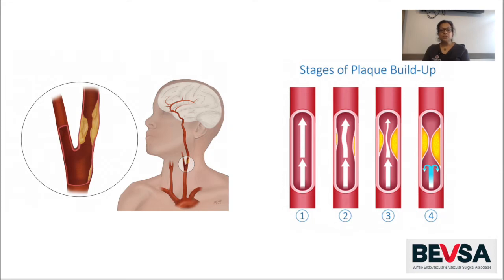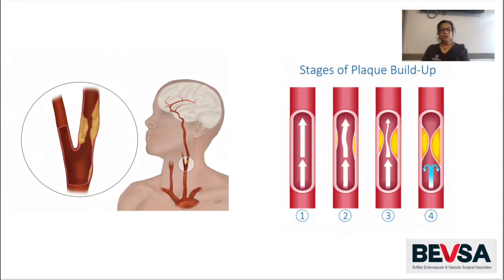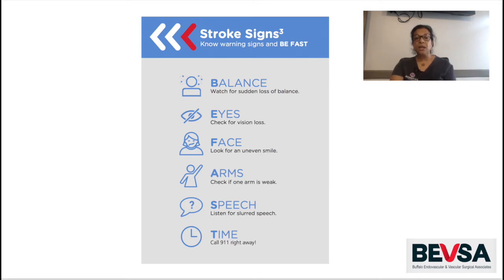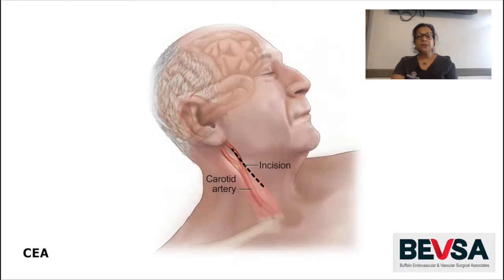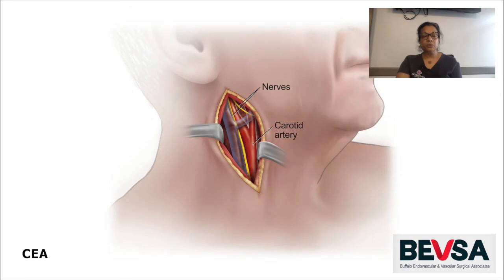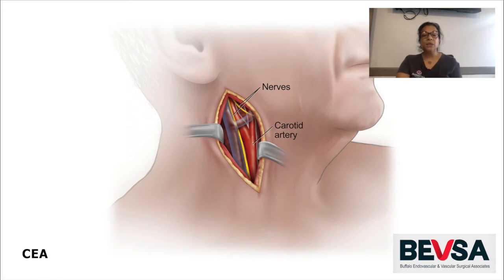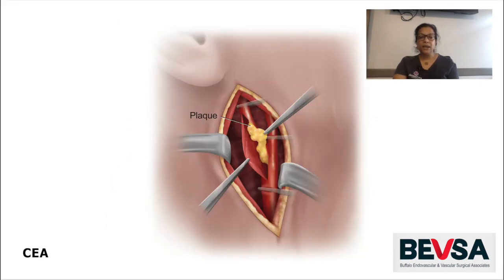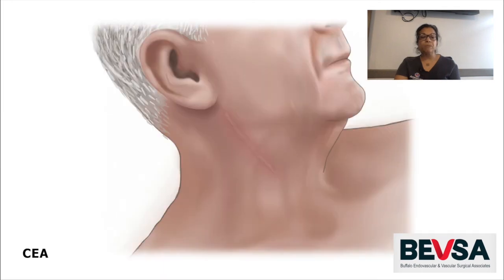Carotid Endarterectomy Patient Video- Dr. Noor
Dr. Noor at BEVSA explains the Carotid Endarterectomy (CEA) procedure option for the treatment of carotid disease and what patients can expect during and after surgery.